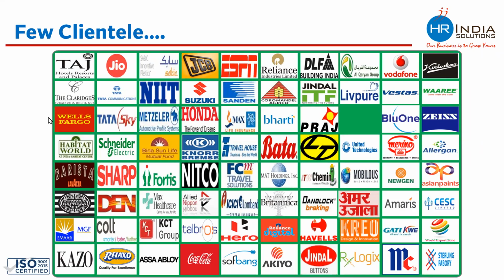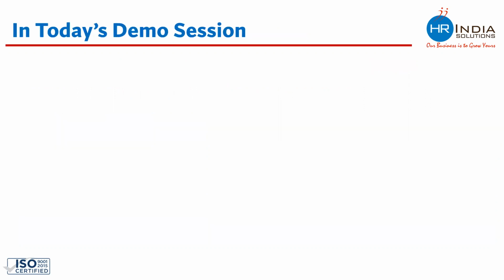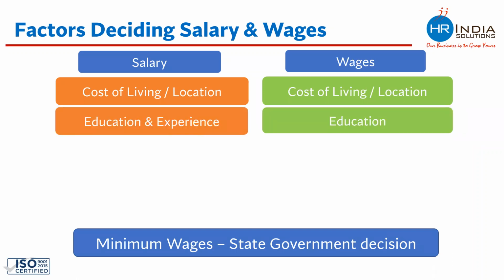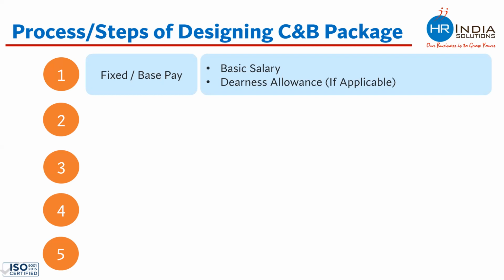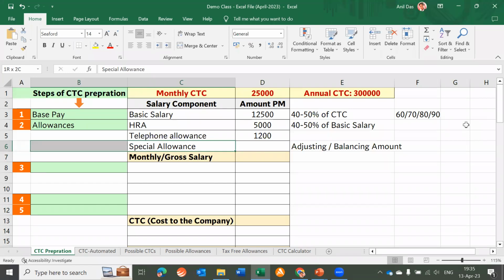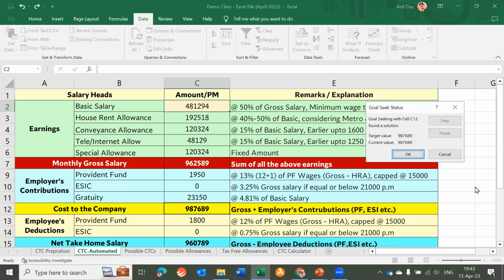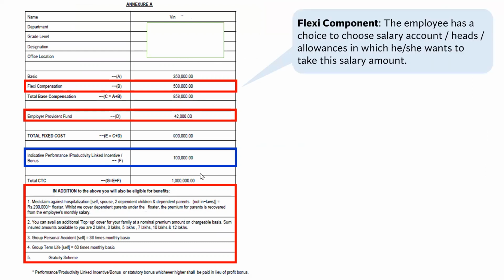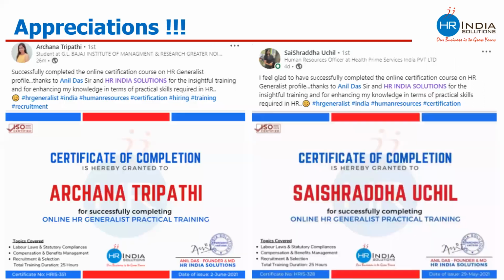Live Demo Class (13-April-2023) - HR Generalist Practical Training - HR India Solutions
Online HR Generalist Practical Training by HR India Solutions. The course is aimed to enhance the Employability Index of people which will enable them to understand the practical skills and knowledge of HR functions and will make them a preferred choice by the hiring organizations.